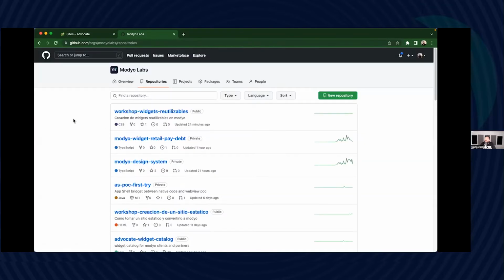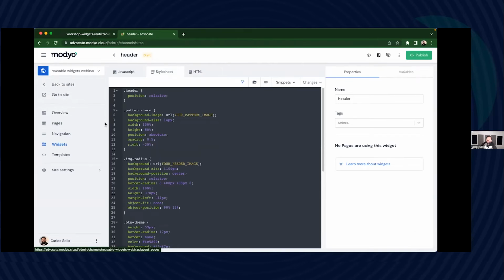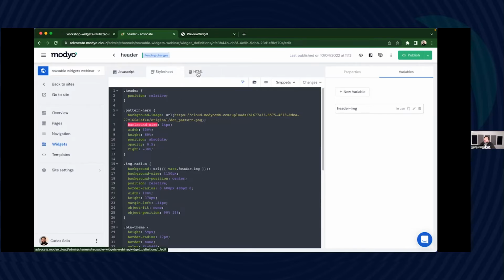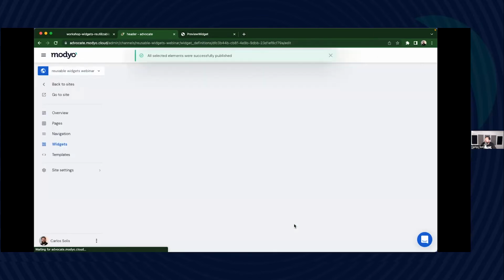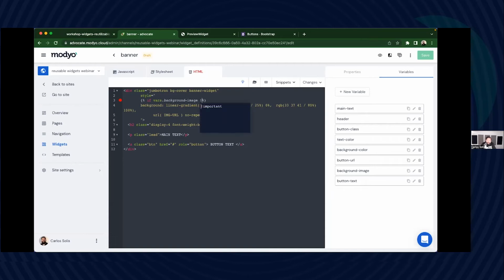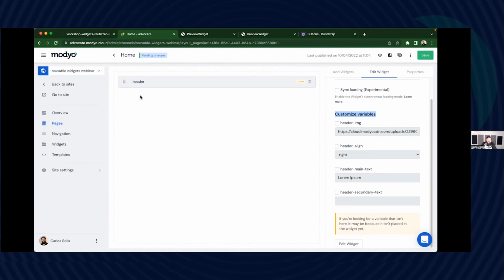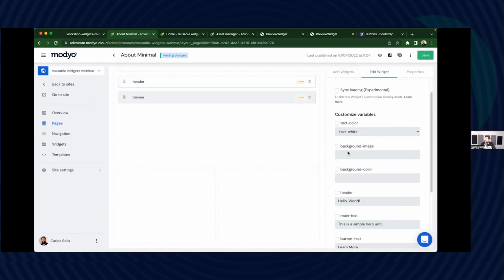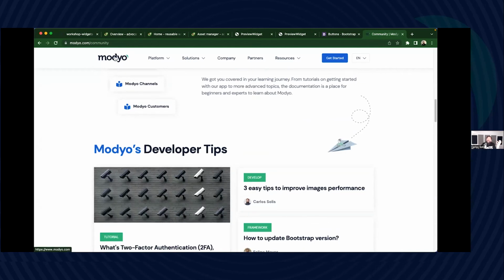Modyo Webinar - Accelerate your web development with reusable widgets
In this exclusive webinar for Modyo developers, we will dive into the concept of widgets and our micro-frontend architecture. Follow a step-by-step guide to creating a customizable widget that can be used anywhere on your sites.

This webinar is presented by Carlos Solis, Product Evangelist at Modyo. With several years of experience creating training courses for large learning platforms, Carlos will show you the best tricks and practices to accelerate your web development with micro frontends.